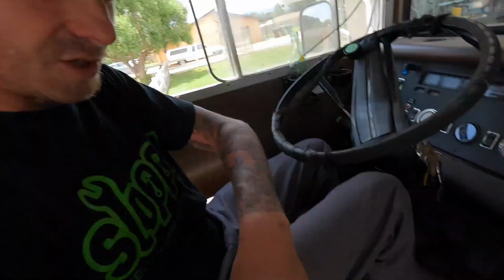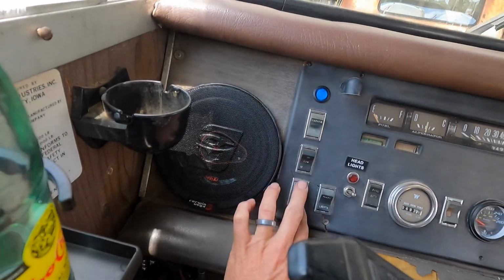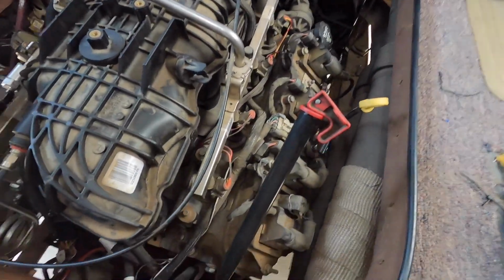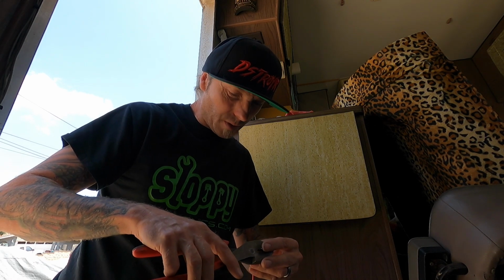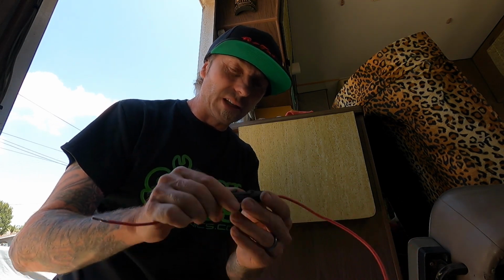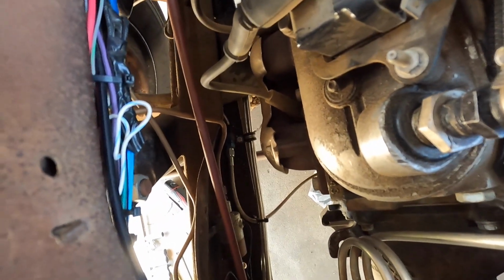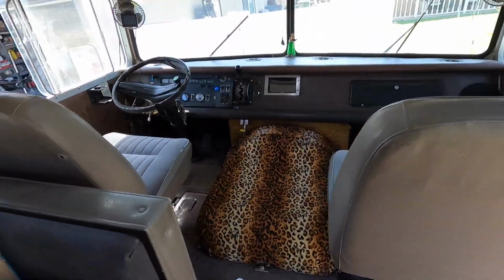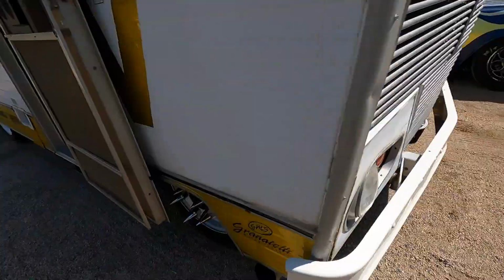Twinnebago Prep For Picture Day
Twinnebago Prep For Picture Day. In todays video we hook the line lock back up in the Twinnebago hoping it will help hold the old girl back so the rear tires can brake loose. I address a few other things before we take her out tomorrow and give it a go.